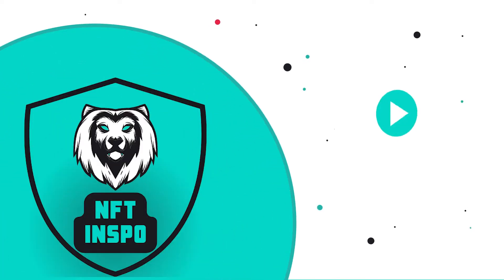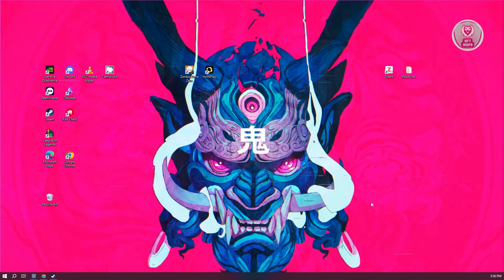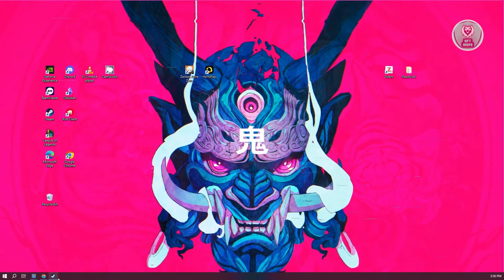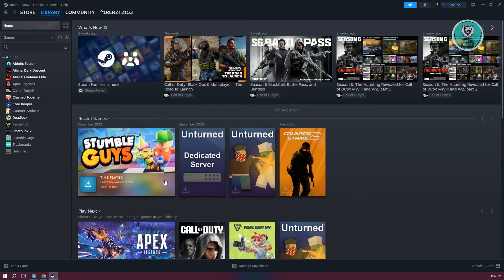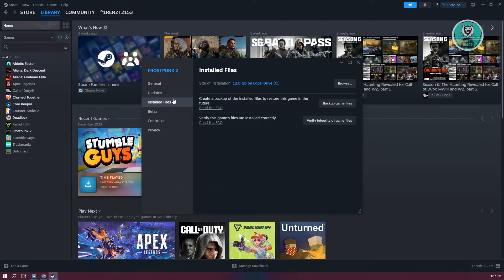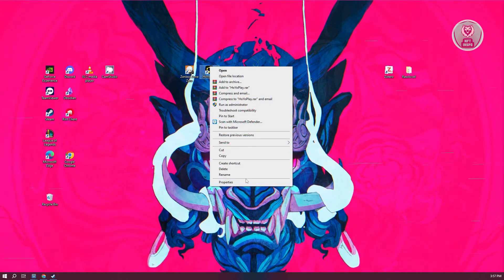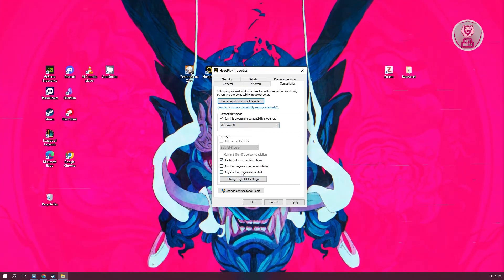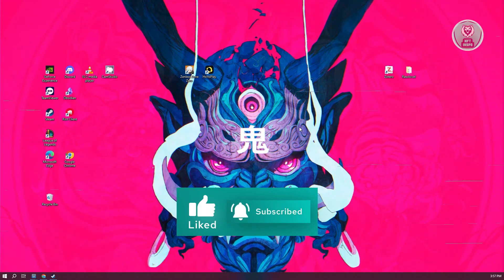How To Fix EA FC 25 Not Launching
If you want to be able to fix ea fc 25 not launching, then this video will be perfect for you!